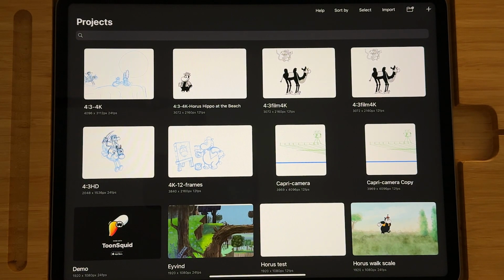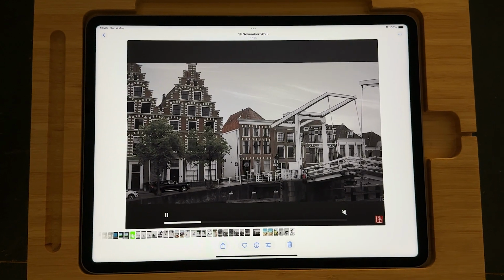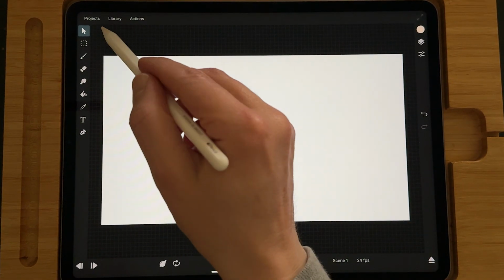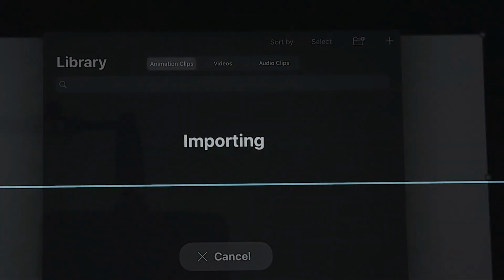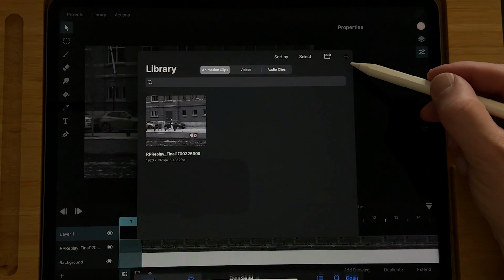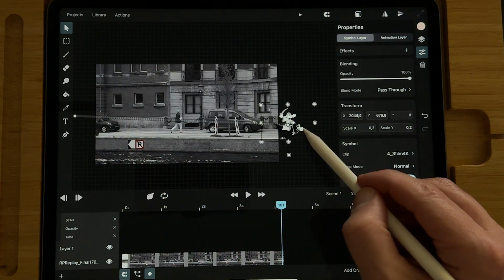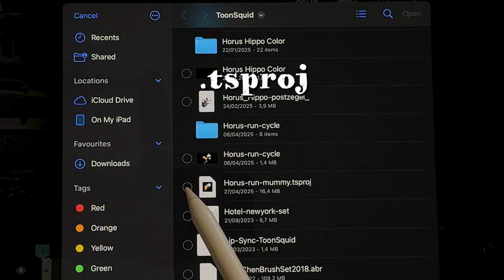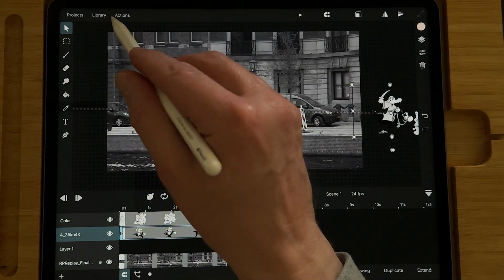ToonSquid Tutorial -Animate with Live Action Video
It is possible to import video’s into ToonSquid and animate on top of it. In this video I show you how to do it.

Amazon. UK
Amazon Nederland
Amazon France
Amazon Polska
Amazon España
Amazon Italia
Amazon Australia
Amazon Nippon